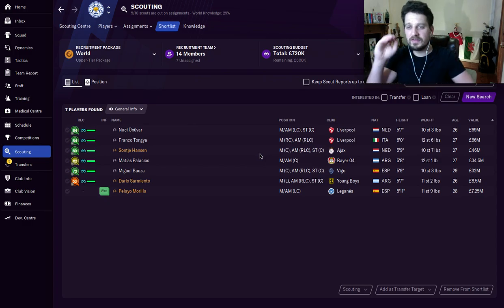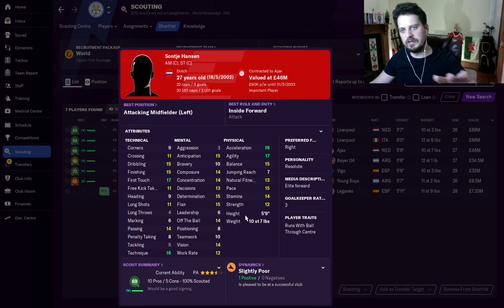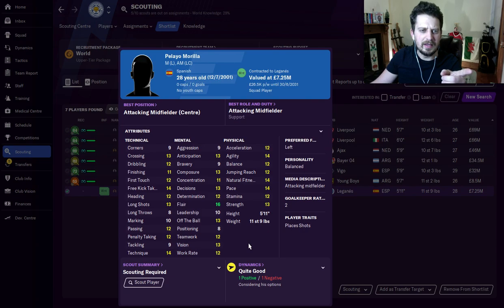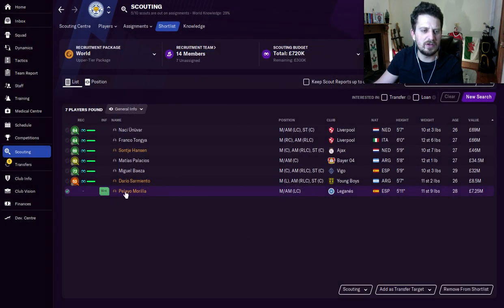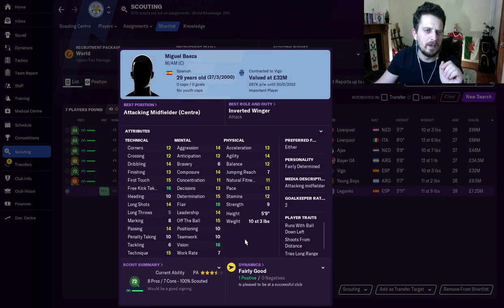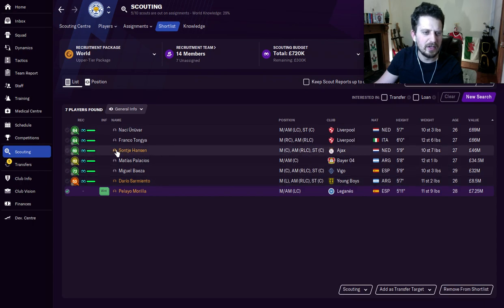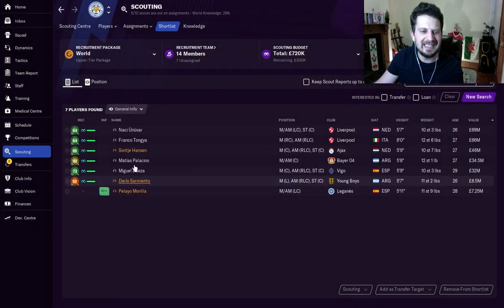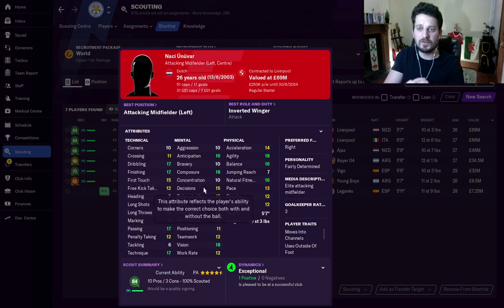Cheap Wonderkids | FM21 | Football Manager 2021 Hidden Gems | Attacking Midfielders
FM Wonderkids: Best Attacking Midfielders : Football Manager 2021
Here at FM wonderkids we scout out the best players in football manager 2021 so you don’t have to. We are always looking for the best wonderkids in football manager 2021 and here we have a list of the best Attacking Midfielders with asking price.

We scout fm 21 for:

 • Value
 • Bargains
 • Wonderkids
 • The Best Players
 • Potential Ability

So sit back and enjoy and be sure to keep scouting for the best value players, wonderkids and bargains in FM21.

FM Wonderkids / Rhys